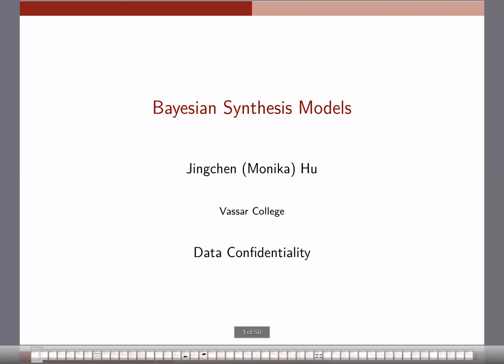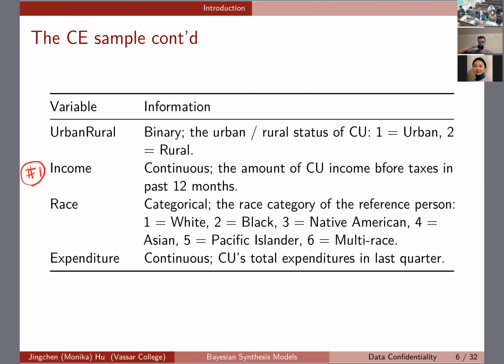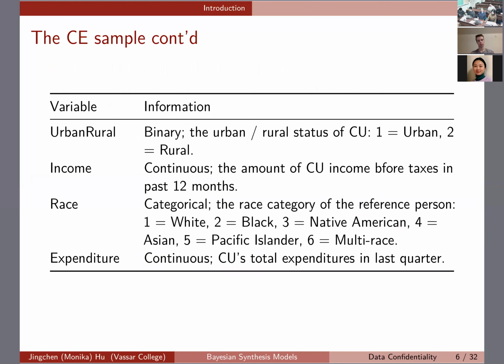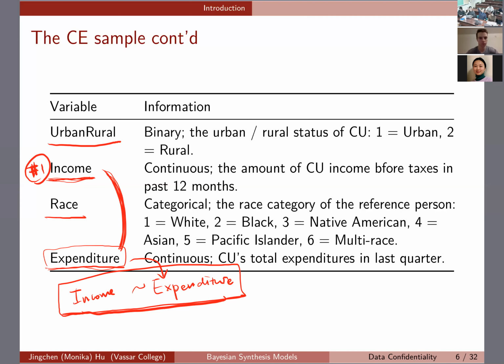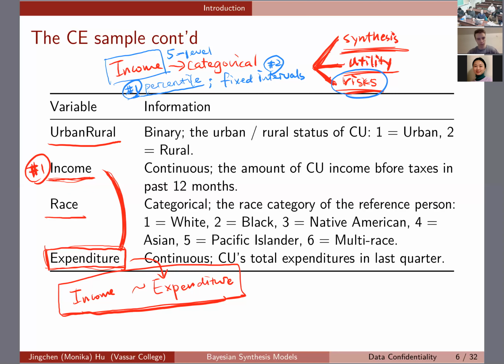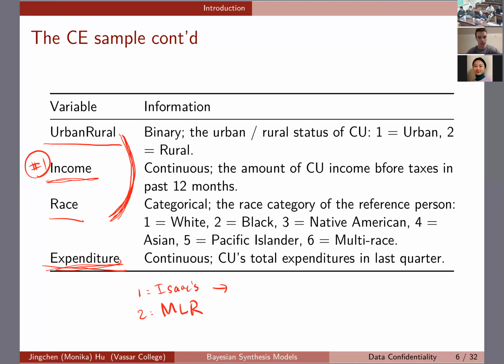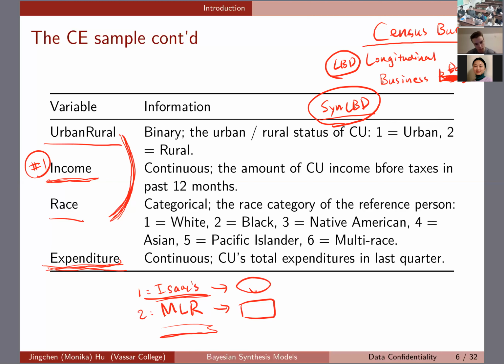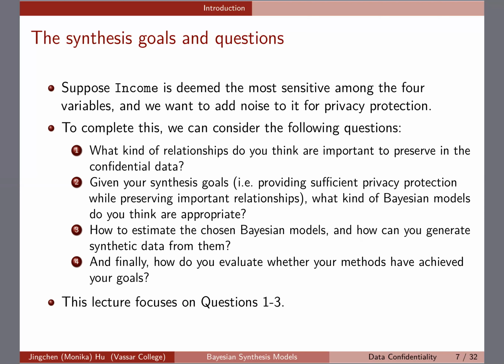[Bayesian Synthesis Models #1] Introduction